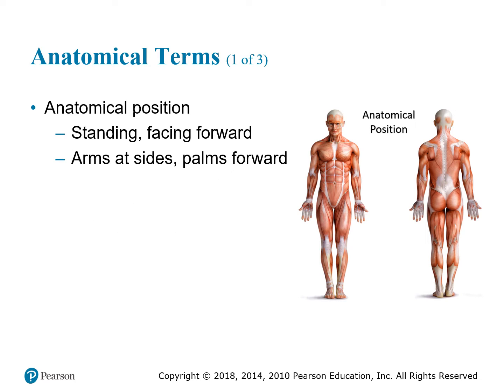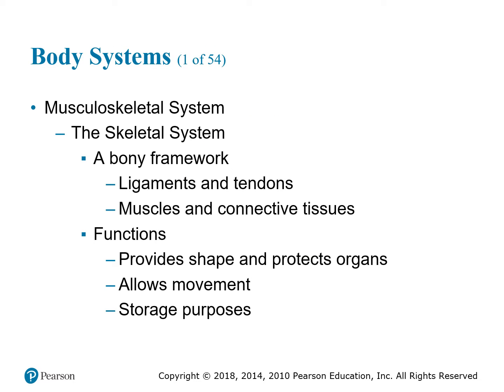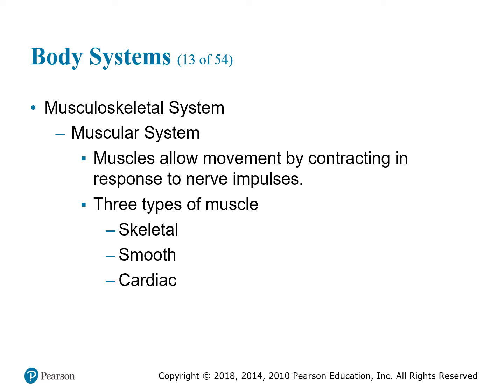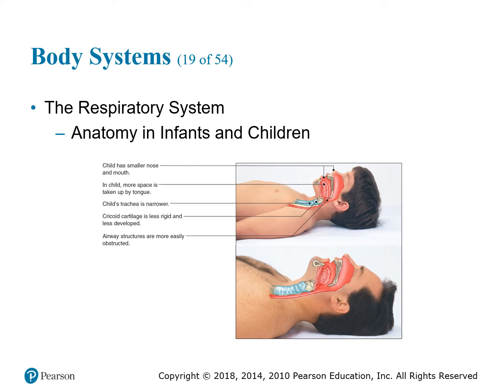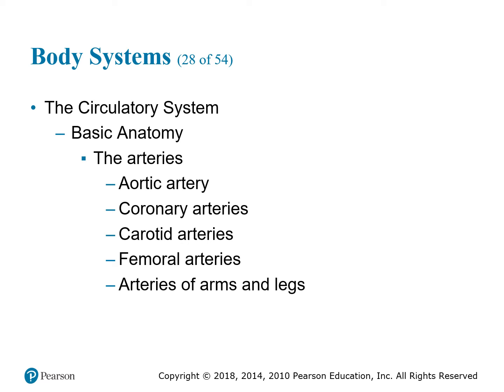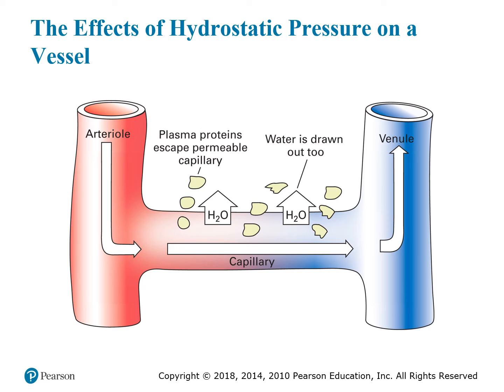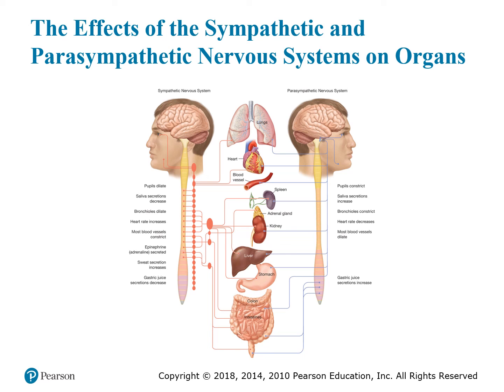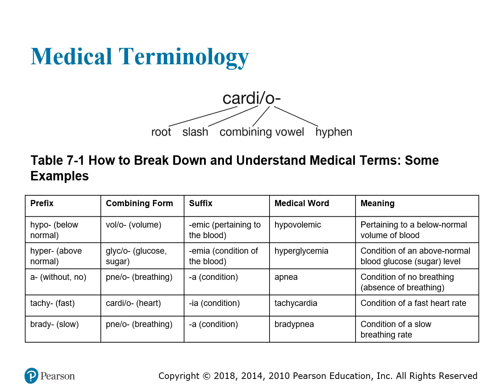Chapter 7 Anatomy, Physiology, and Medical Terminology